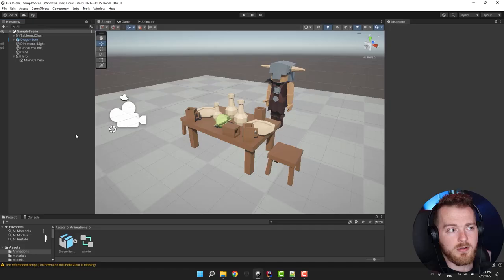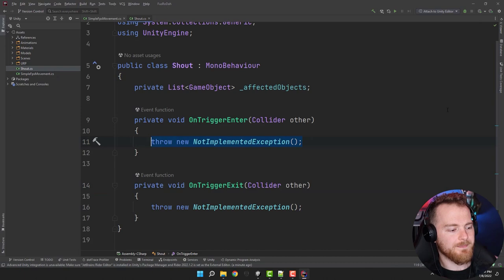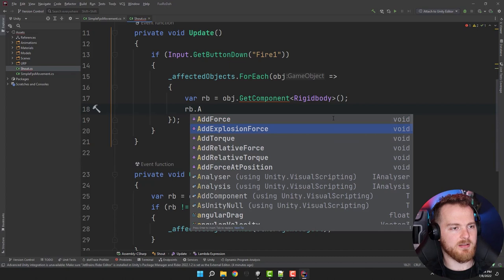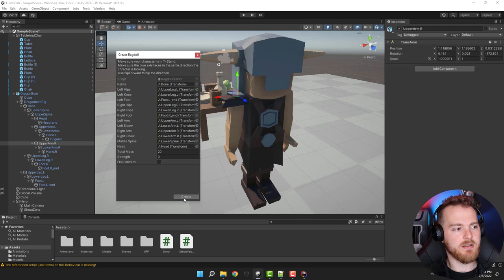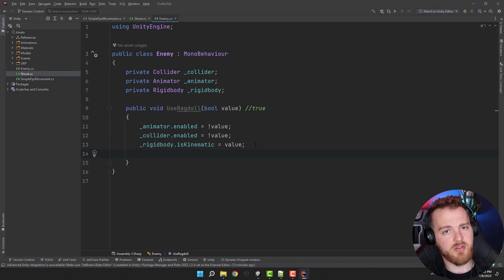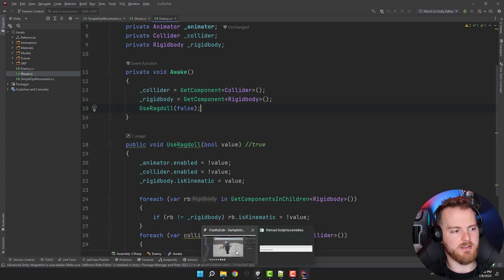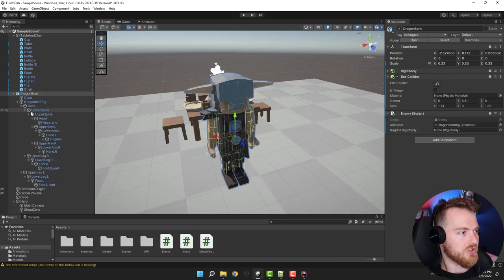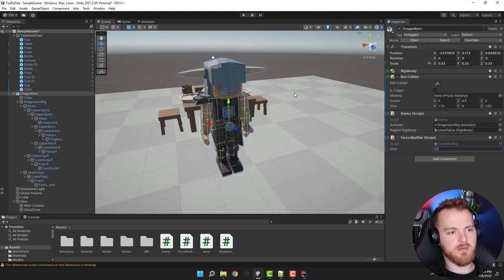Let's create Skyrim's FUS RO DAH in Unity!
If you are Skyrim lover like me, I have something special for you! Today we'll be recreating the famous FUS RO DAH shout in Unity. Are you bored waiting for the TES VI? Create your own one! Ha!

00:00 What we will create
00:08 The setup I have
00:55 Shout object and script
05:50 Ragdoll
08:09 Enemy script (ragdoll enable/disable)
14:25 Adding more force for some objects